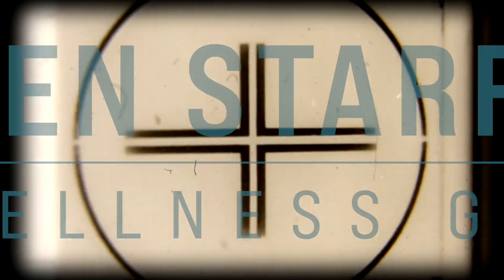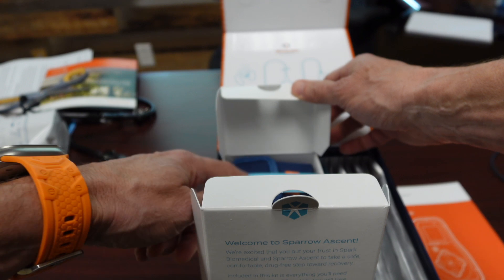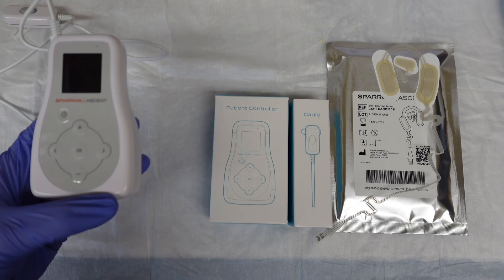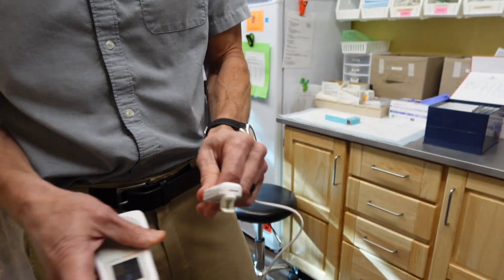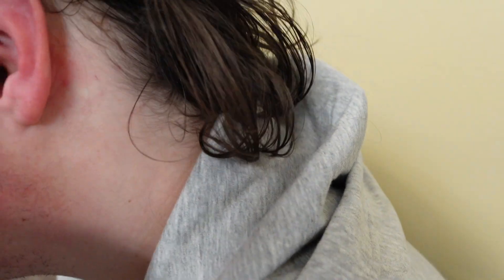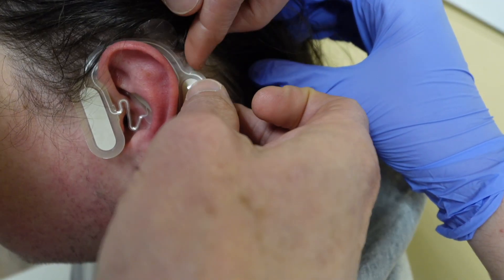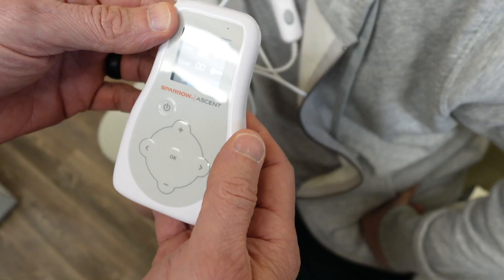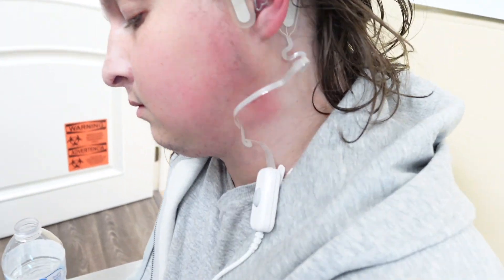I Unboxed a Device That Cures Opiate Withdrawal. The Spark Sparrow Ascent. The End of Addiction?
Spark Biomedical makes the Sparrow Ascent transcutaneous nerve stimulator for medication-free opiate withdrawal treatment. Check out the unboxing and how to use it now. It's way better than the Bridge Device. Opiate detox, Fentanyl Withdrawal.

 🔶ABOUT KEN STARR MD WELLNESS GROUP:

 The Ken Starr MD Wellness Group is the place to learn about addiction recovery strategies that can help you attain freedom. We're innovative leaders in medical detox, recovery, and wellness care. The Wellness Group provides substance abuse treatment, detox, counseling, and Ketamine treatments. Come visit us on the California Central Coast.

Ken Starr, MD, is an expert in NAD+ treatments, Board-Certified in Addiction Medicine, and an experienced Ketamine provider. We Biohack recovery and detox so our patients can live their best lives.

We can care for you if you live in WA, OR, CA, TX, FL, or LA. Call today!